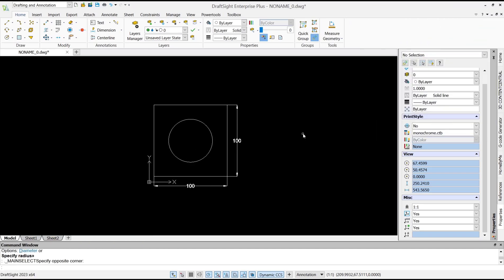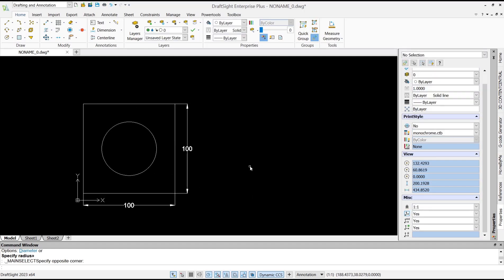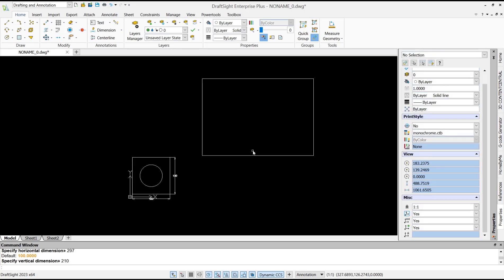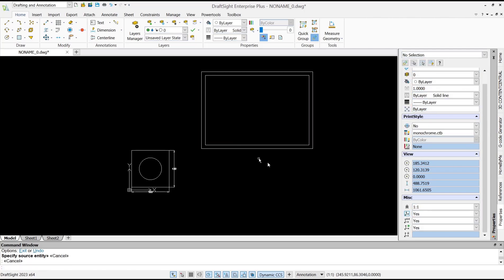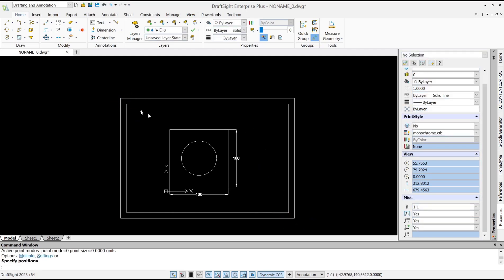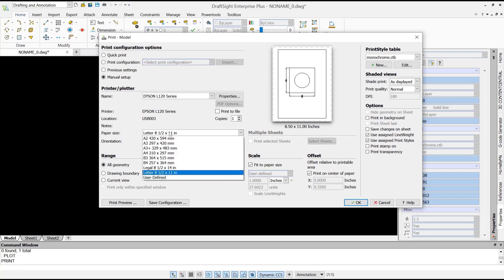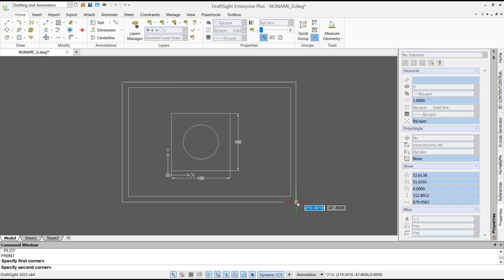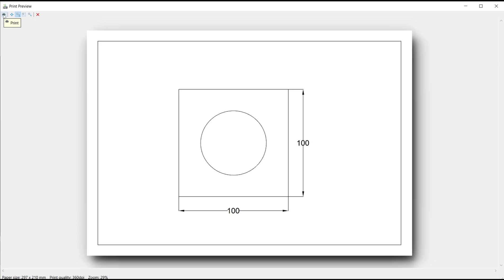Draftsight How To Print Drawing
One of the key functionalities of DraftSight is its ability to print drawings with precision and accuracy.

When it comes to printing drawings, DraftSight offers a wide range of options to cater to different requirements. Users can choose from various paper sizes, including standard sizes like A4 and A3, as well as custom sizes to suit specific needs. Additionally, DraftSight allows users to select the desired scale for printing, ensuring that the drawings are accurately represented on paper.

To further enhance the printing process, DraftSight provides advanced settings such as print styles and print layouts. Print styles enable users to customize the appearance of the printed drawings by specifying line weights, colors, and other visual attributes. On the other hand, print layouts allow users to create multiple views of the drawing on a single sheet of paper, making it easier to present and review complex designs.